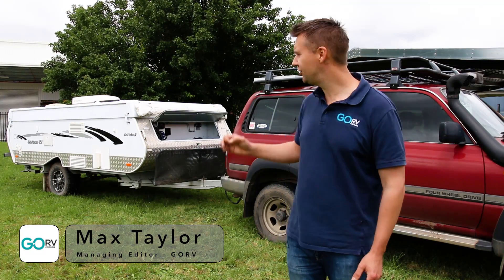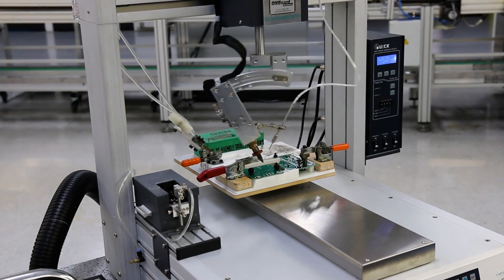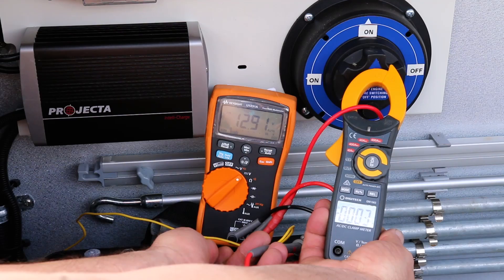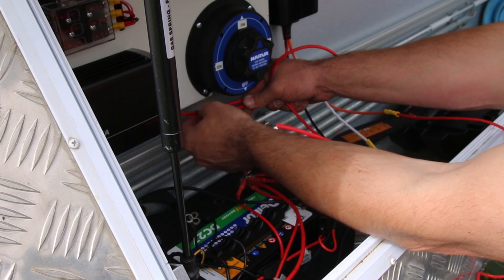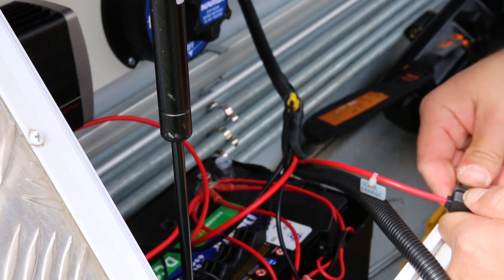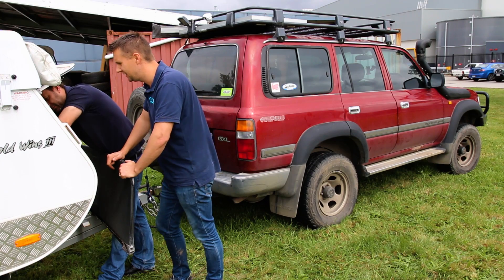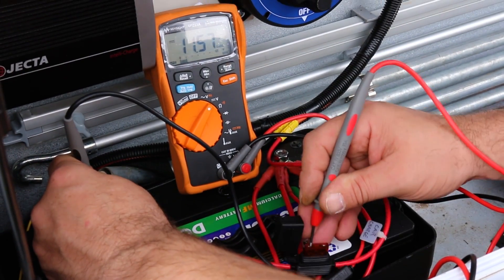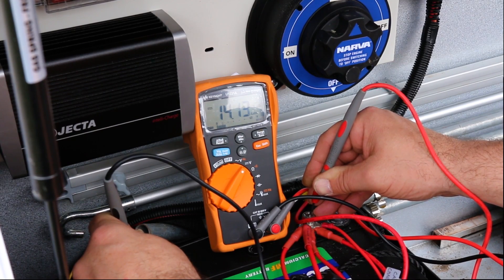DC-DC CHARGER INSTALLATION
In this episode, Max Taylor from GoRV checks out how to fit a BMPRO Mini Boost DC-DC Charger. The results show such a difference!

The "Caravan Products, Packages & Accessories Series" is a range of episodes that reviews different products and accessories that can be added to your caravan to help you learn more and make a better informed decision when it comes to investing in your own caravan!